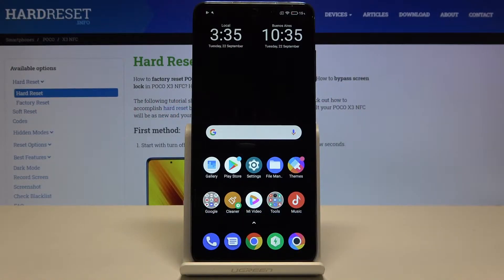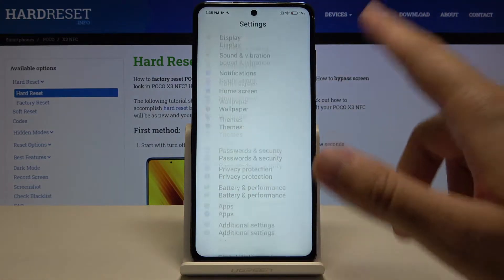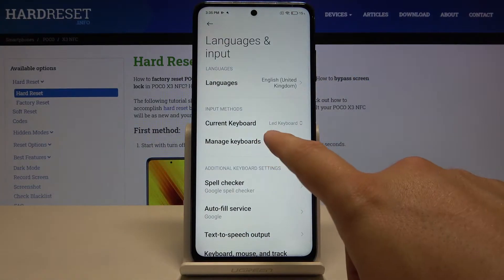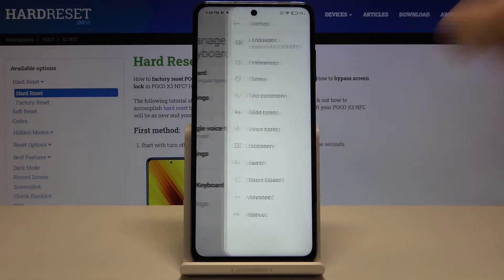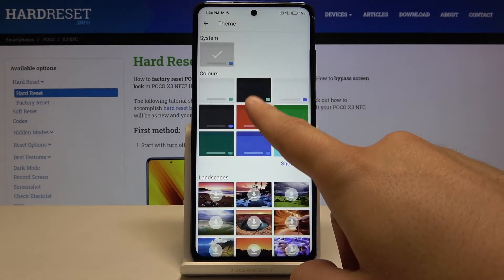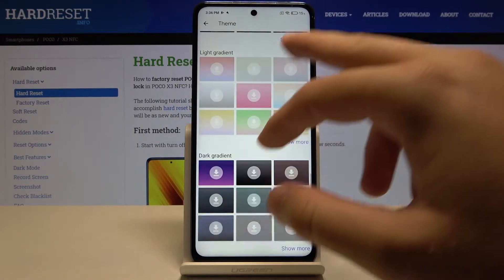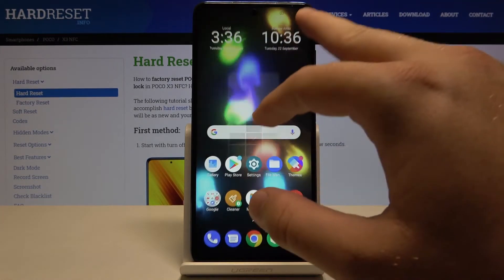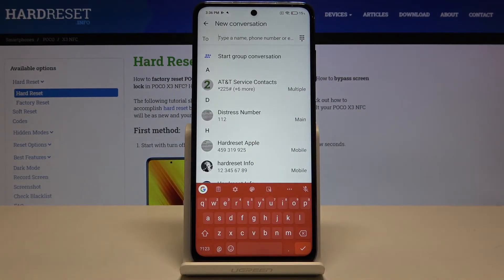How to Change Keyboard Theme on POCO X3 – Keyboard Settings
Learn mode info about POCO X3 NFC:
If you are bored with the look of your default keyboard in POCO X3, stay with us. Our specialist will show you how to open the keyboard settings and how to change the keyboard theme. Decide if you prefer a modern, crazy keyboard, or if you are a big fan of classic keyboards. See also our other tutorial in which our specialist shows you how to set a photo as a keyboard theme - visit our YouTube channel.

How to use keyboard theme in POCO X3? How to set up keyboard theme in POCO X3? How to personalize keyboard theme in POCO X3? How to apply keyboard theme in POCO X3? How to choose keyboard theme in POCO X3? How to turn on print on POCO X3? How to set default print service on POCO X3? How to select printer in POCO X3?